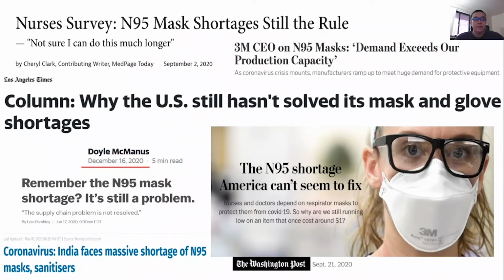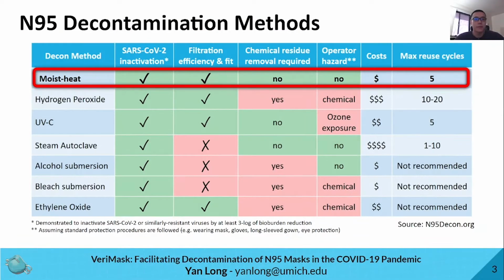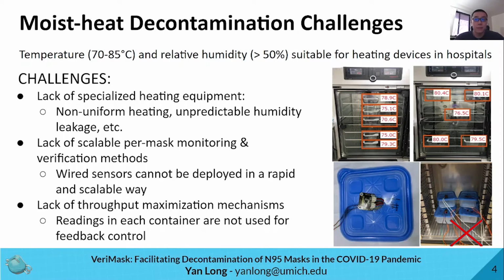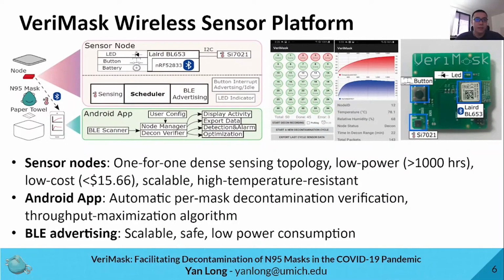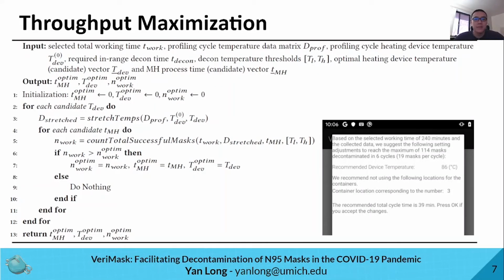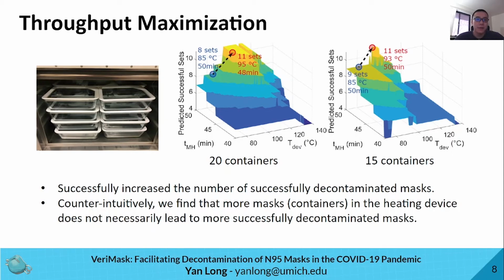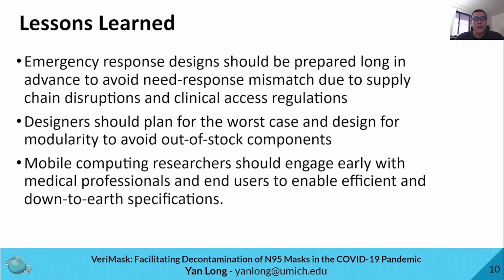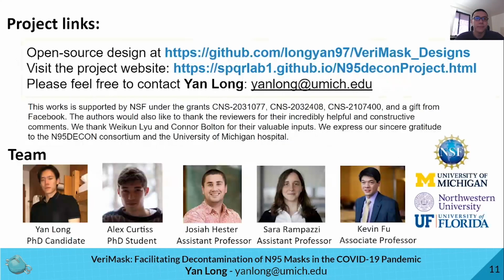VeriMask: Facilitating Decontamination of N95 Masks in the COVID-19 Pandemic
VeriMask: Facilitating Decontamination of N95 Masks in the COVID-19 Pandemic: Challenges, Lessons Learned, and Safeguarding the Future

Yan Long (Michigan), Alexander Curtiss (Northwestern), Sara Rampazzi (Florida), Josiah Hester (Northwestern), Kevin Fu (Michigan)

Proceedings of the ACM on Interactive, Mobile, Wearable and Ubiquitous Technologies. Volume 5, Issue 3, Sept 2021 Article No.:119